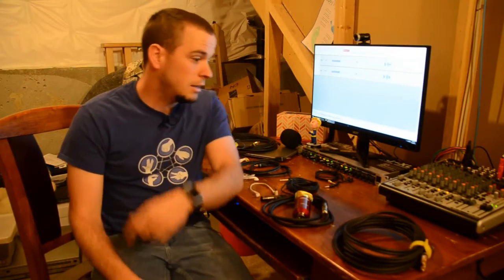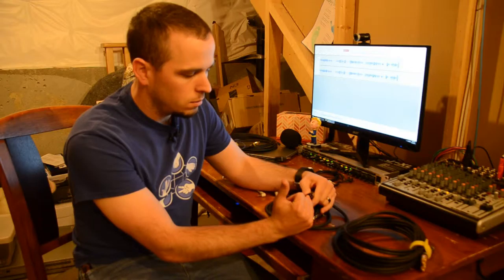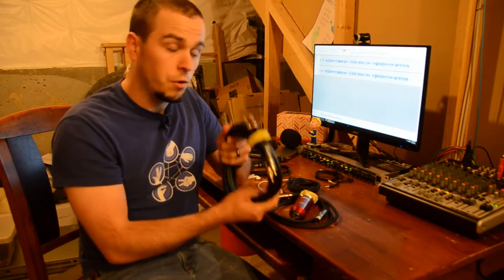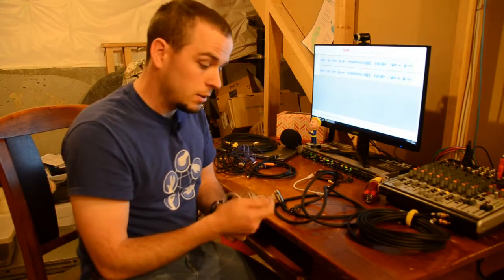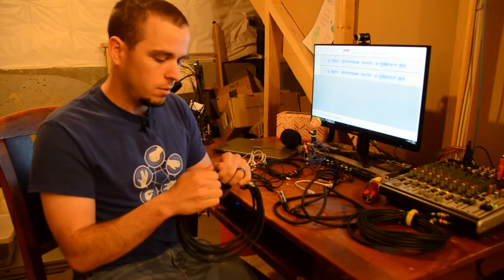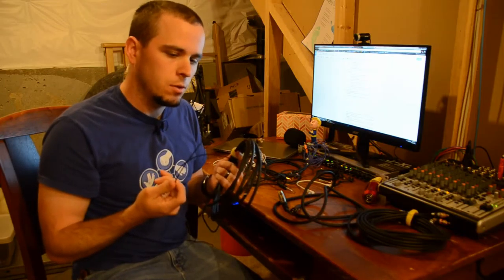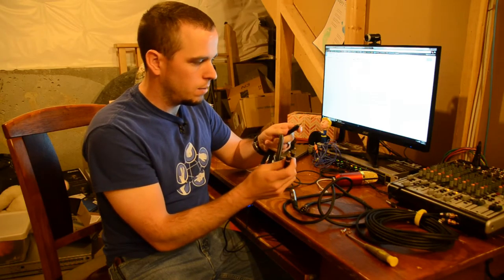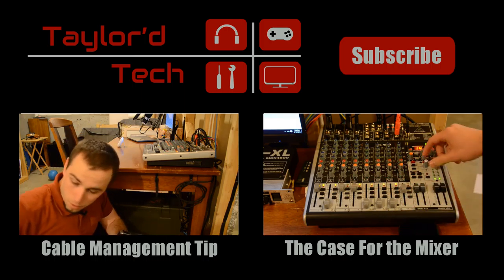Cable Type Overview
Support more content by shopping on Amazon

This is (intended to be at least) a quick overview of the common types of audio cables that you will see when working with audio gear.

If you take anything away, remember that just because it fits doesnt mean it sits. Know the pinout of your devices and the cables you are using to connect them!